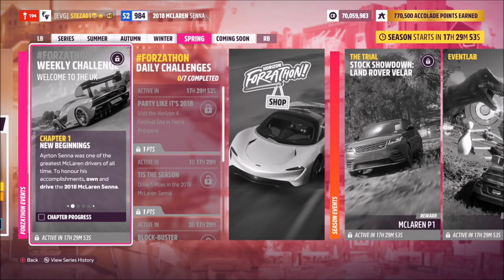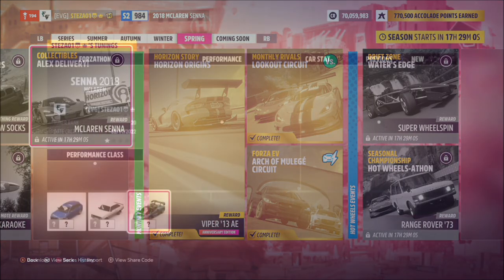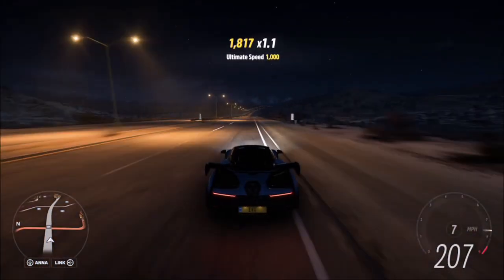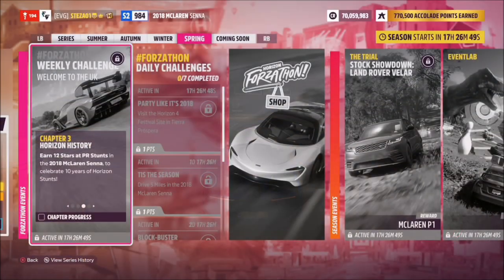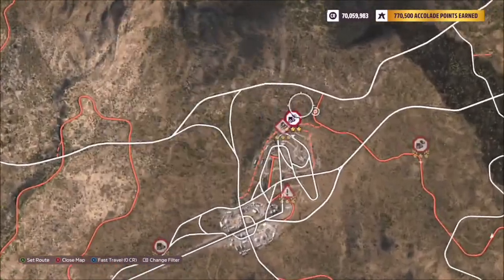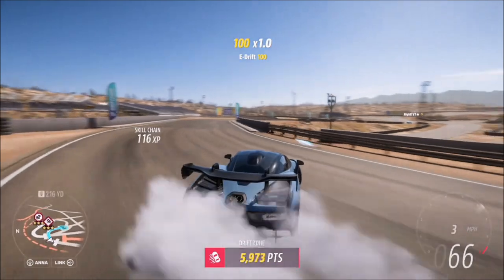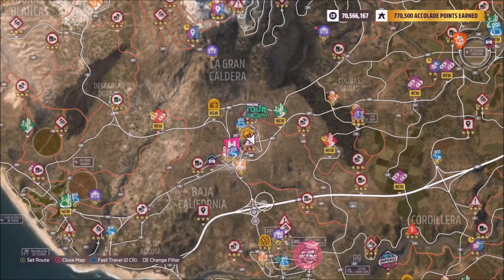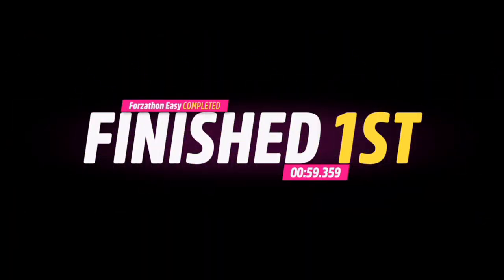Forza Horizon 5 - Forzathon Guide - Welcome To The UK - McLaren Senna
This weeks forzathon wants you to use the 2018 Mclaren Senna to complete the following challenges:
- Earn 5 ultimate speed skills